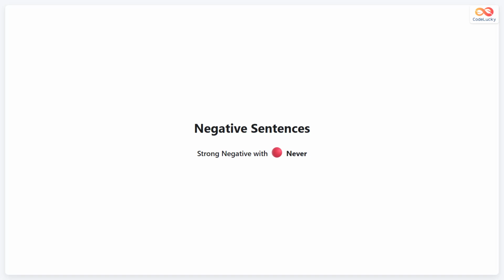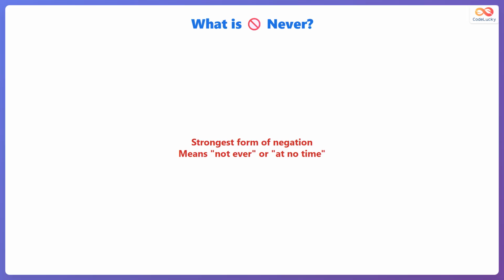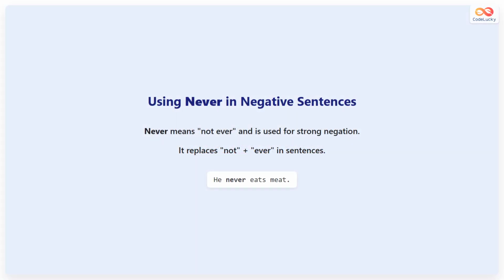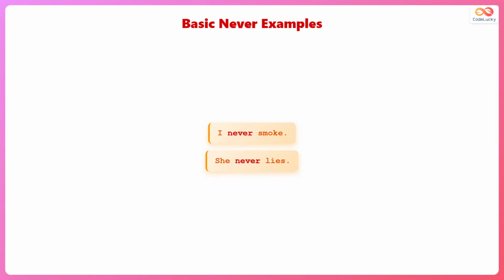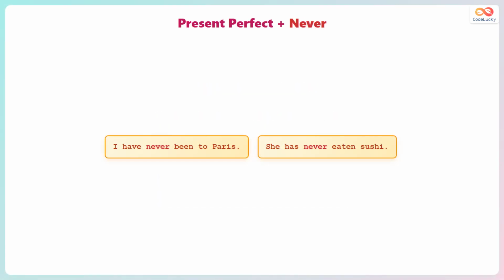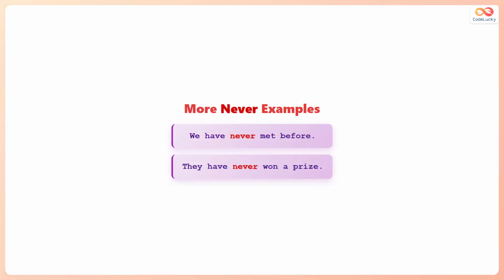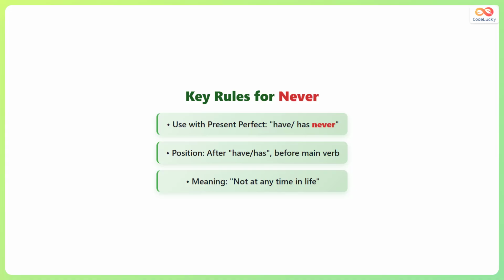Learn English: Strong Negative Sentences with NEVER | Beginner Grammar Lesson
Master the use of 'Never' to make strong negative sentences in English.
Improve your speaking and writing skills by understanding how 'Never' replaces 'not ever'.
Learn simple rules and examples using Present Perfect tense with Never.
Perfect for beginners who want clear and easy explanations.
Boost your confidence using strong negatives in daily conversations.
Start practicing these useful sentences today! ✍️📚

Chapters:
00:00 - Negative Sentences
00:17 - What is Never?
00:31 - Using Never in Negative Sentences
00:47 - Basic Never Examples
01:01 - Usage Notes for Never
01:16 - Present Perfect with Never
01:31 - More Never Examples
01:44 - Key Rules for Never
01:59 - Outro